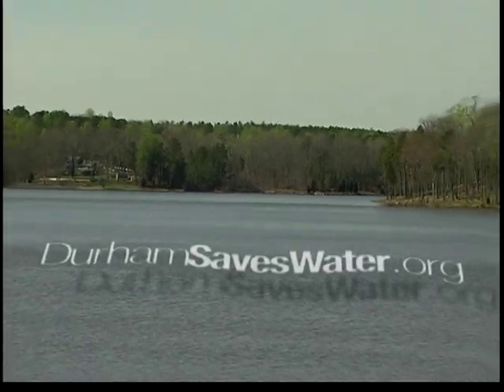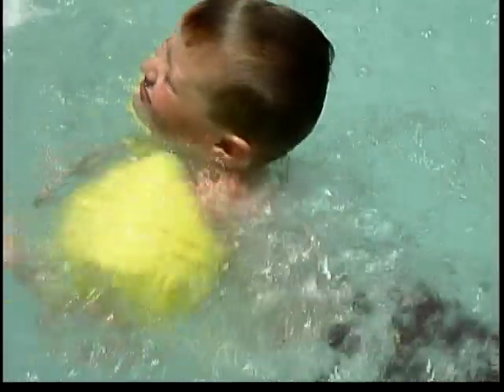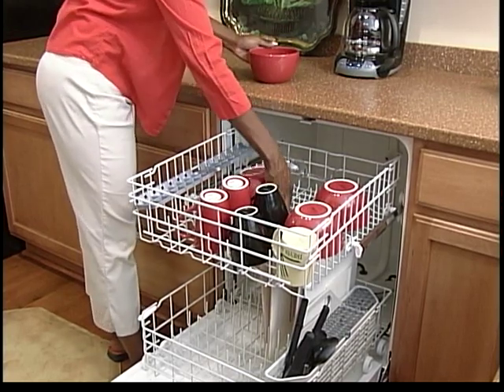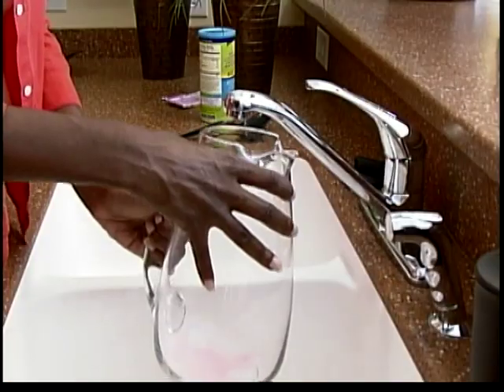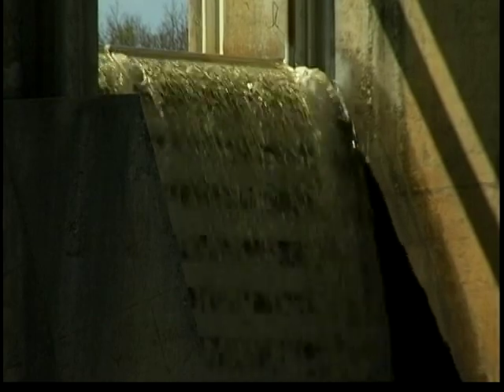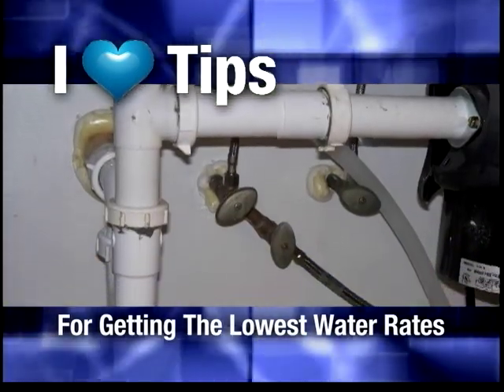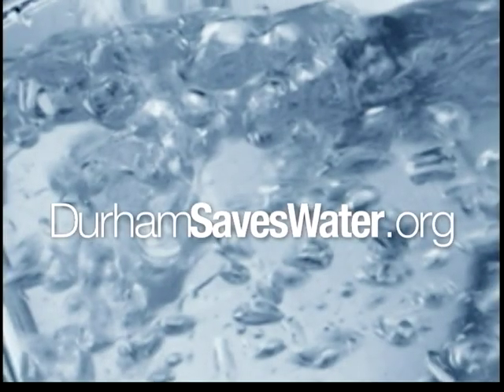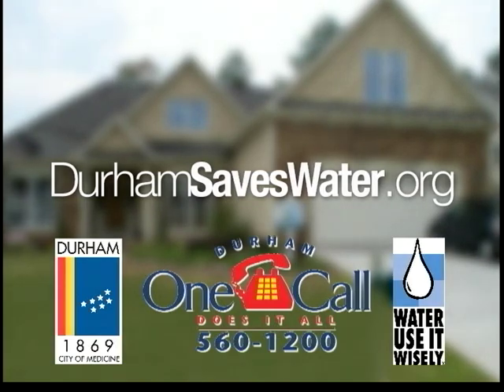Durham Saves Water: FAQs